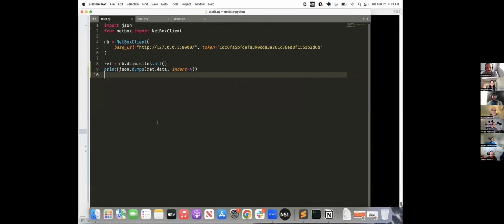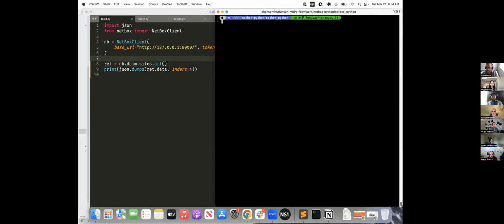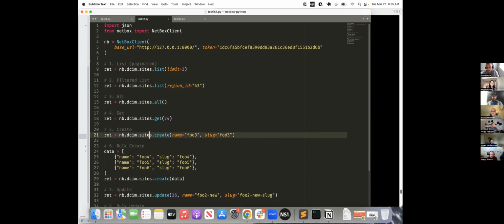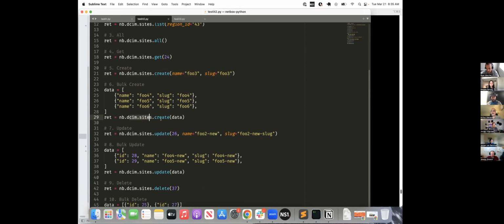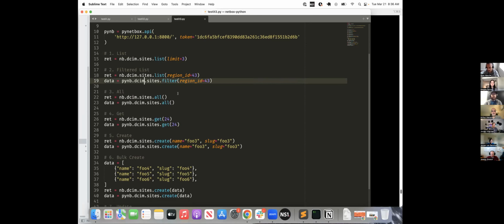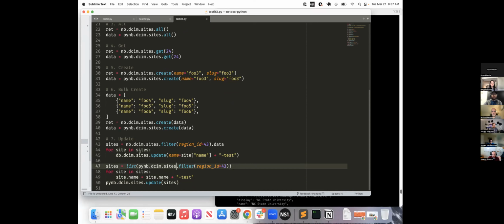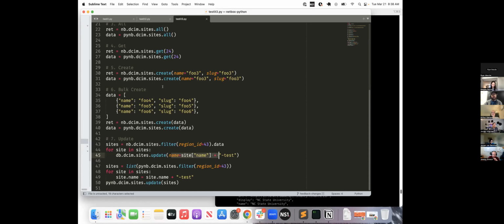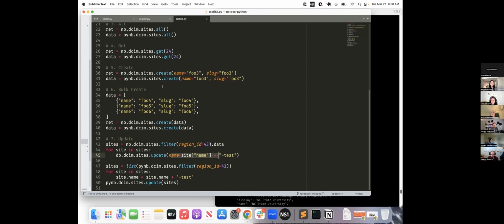Arthur Hanson - March 2023 NetBox Community Call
Arthur Hanson, NetBox maintainer,  joined the March 2023 NetBox Community Call to discuss netbox_python, a new python API client for NetBox that is currently released in early Beta. He demos netbox_python and takes a few questions on it.